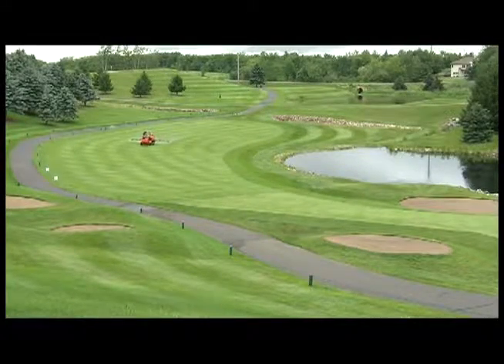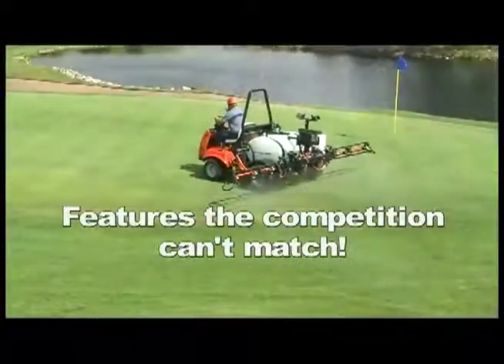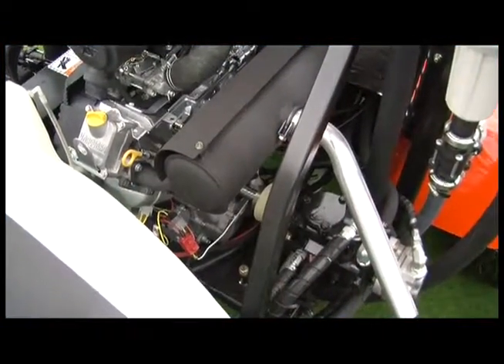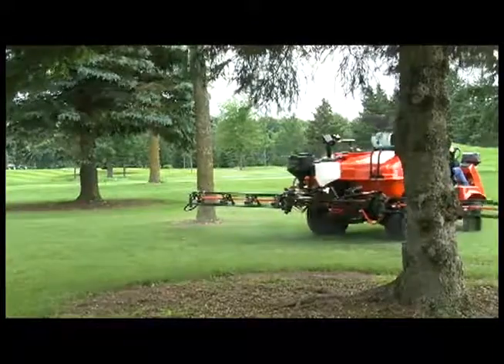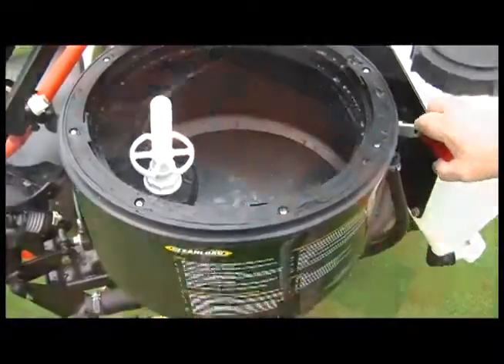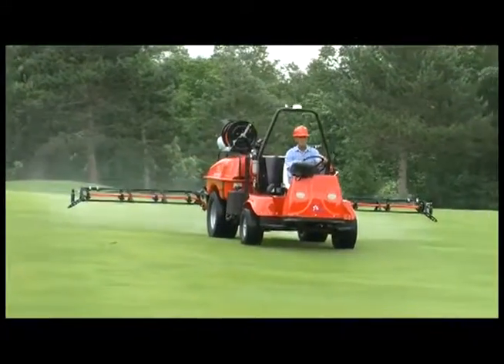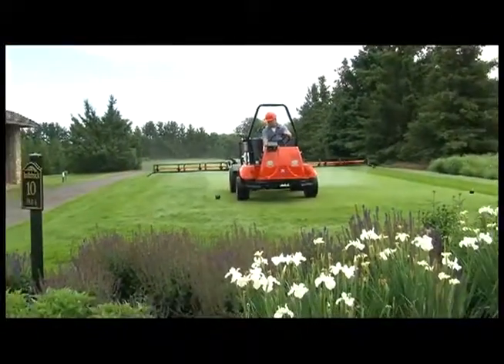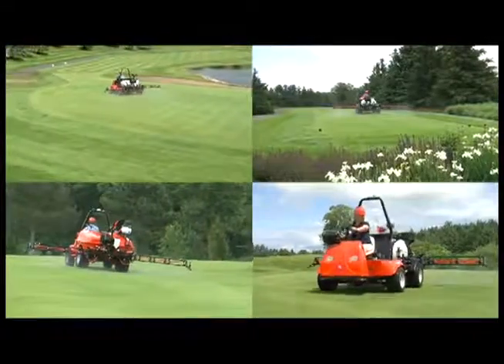Smithco Spray Star Video